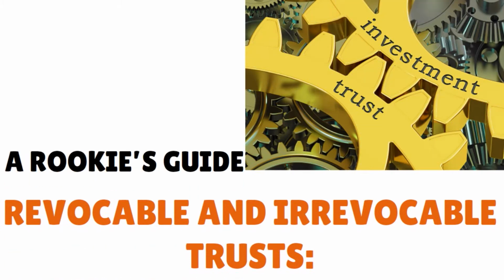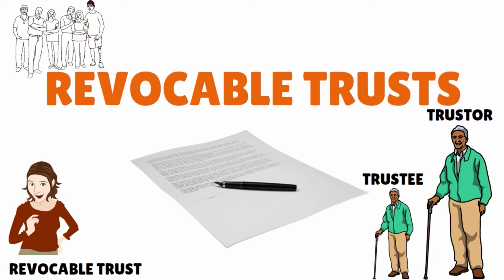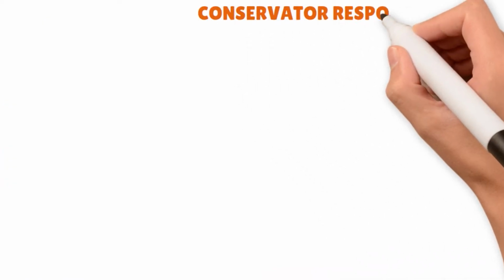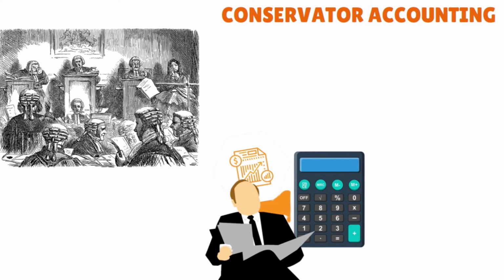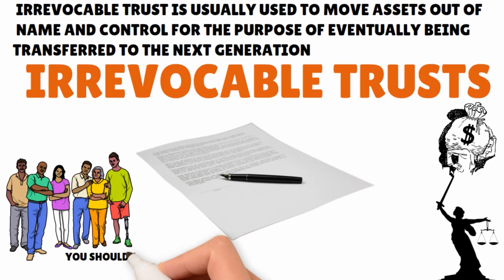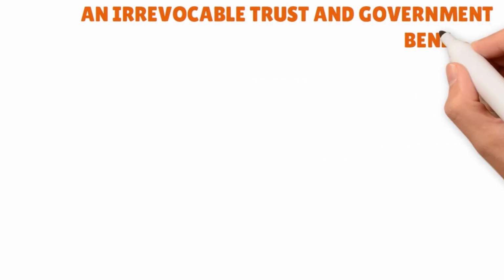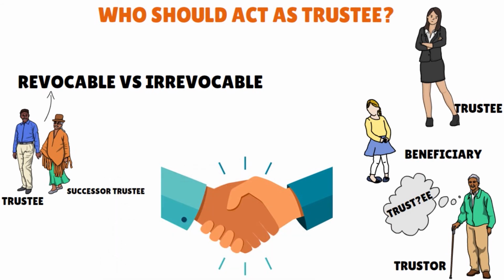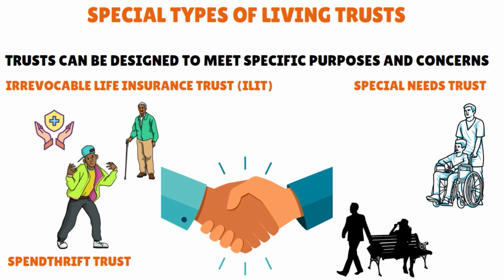Revocable and Irrevocable Trusts: A Rookie’s Guide | Estate Planning for Beginners♻️ JURIS S1•E37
What are revocable and irrevocable trusts? Find out in this video how revocable and irrevocable trusts play a key role in estate planning. Whether revocable or irrevocable, a trust can help you establish an estate plan and pass your estate - property, investments, etc. - on to your family or other beneficiaries.